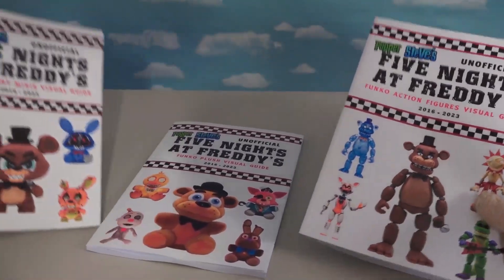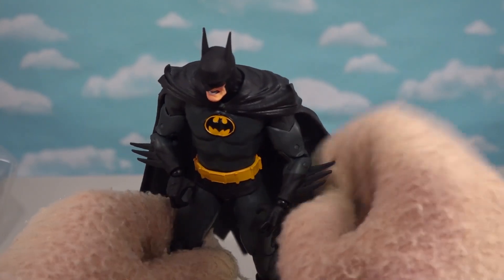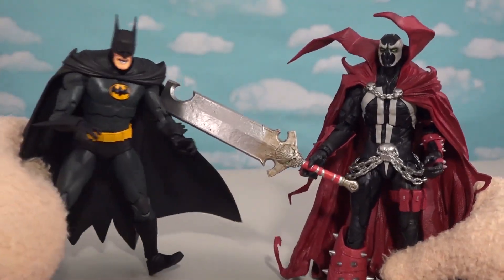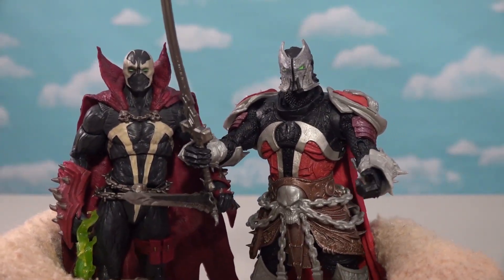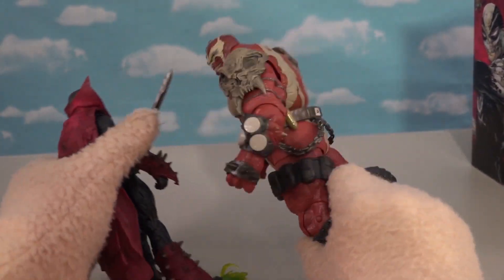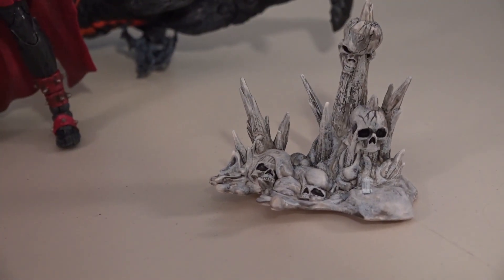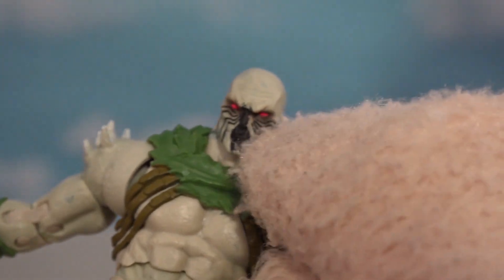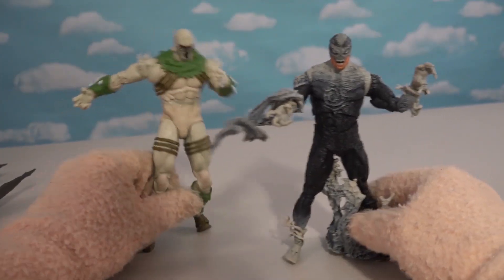Batman vs Spawn McFarlane Toys Figures!!